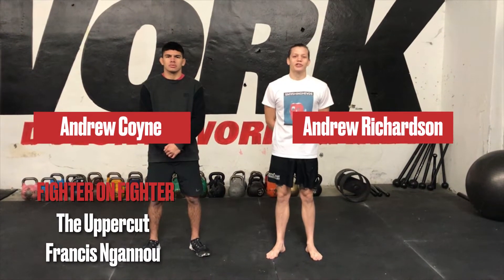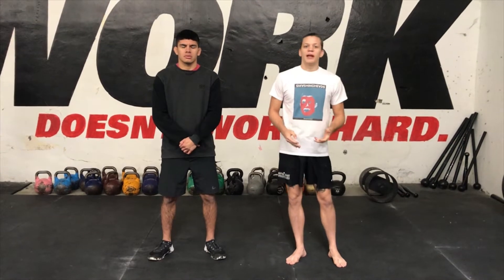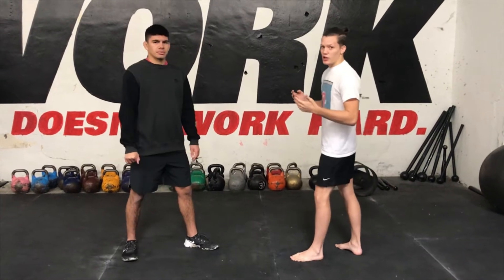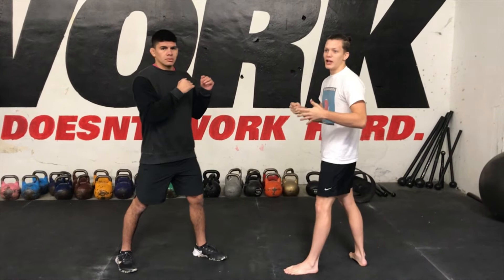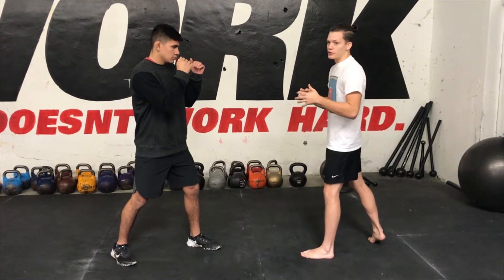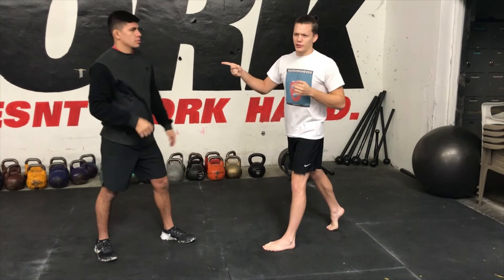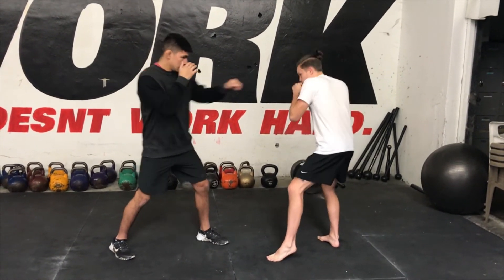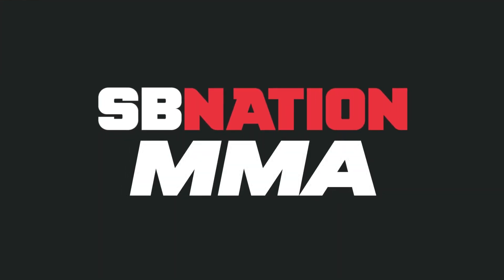Fighter On Fighter: Breaking Down Francis Ngannou's Uppercut From Hell - UFC Fight Night 141